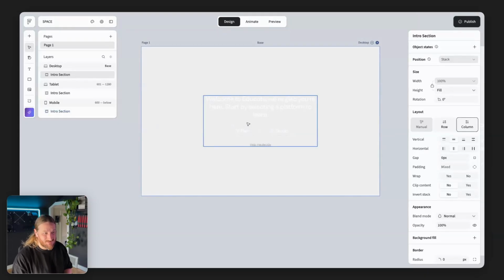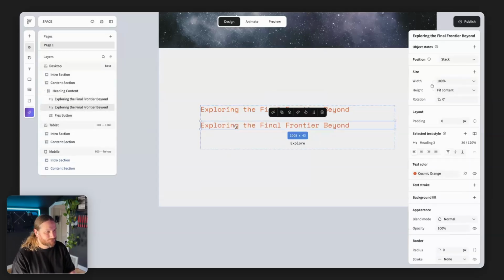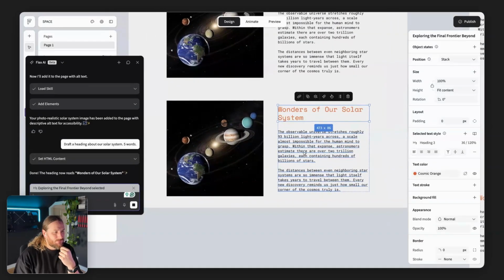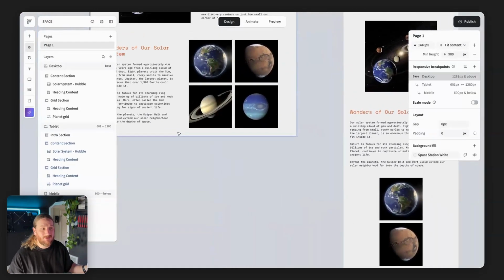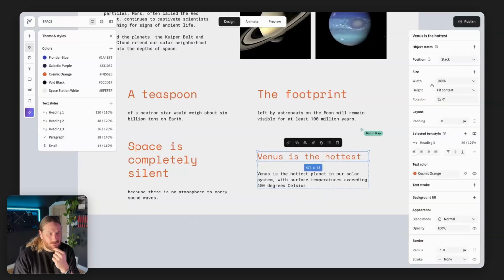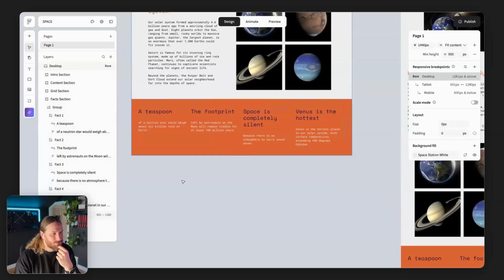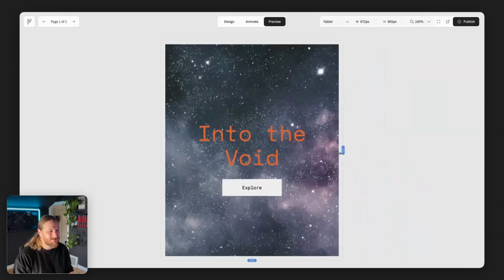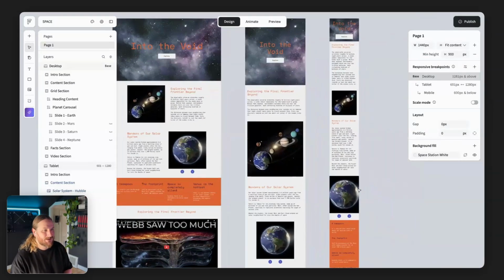Creating and Adapting Sections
Sections are stackable containers used to organize and structure content on the canvas. They are a crucial tool when creating responsive designs in Flex. So, we'll walk through how to create a new section that is fully responsive to save time and manual effort when setting it up across desktop, tablet, and mobile canvas. Then, we'll repurpose it for different use cases to showcase how fast you can produce content in Flex once you've properly set it up.

Chapters:
0:00 Starting from one section to build a full page
1:43 Building the header section: text, buttons, and styles
5:13 Second section: content and Flex AI generated copy
8:29 Adding an image and a two-column layout
12:59 New section: generating a solar-system image grid
17:02 Building a responsive image grid with wrap
19:40 Creating a facts section with Flex AI
22:35 Filling in and styling the facts
26:11 Organizing facts into a responsive grid
29:32 Final section and padding tricks
33:16 Embedding a responsive video
35:10 Previewing the full responsive page
37:25 Turning a grid into a carousel with Flex AI
39:20 Wrap-up: the one-section philosophy